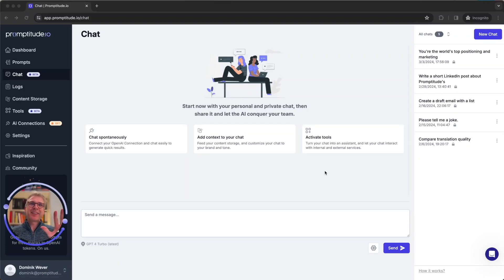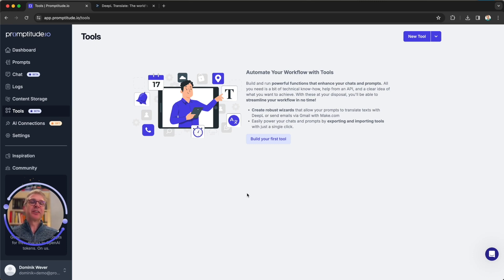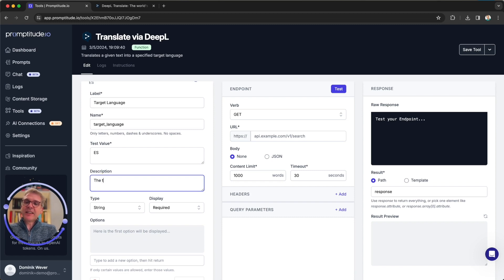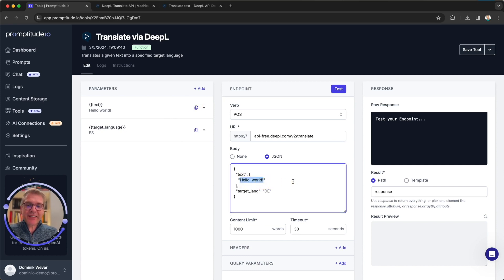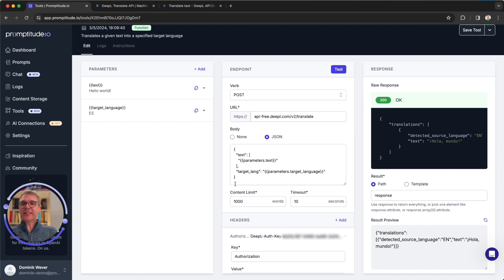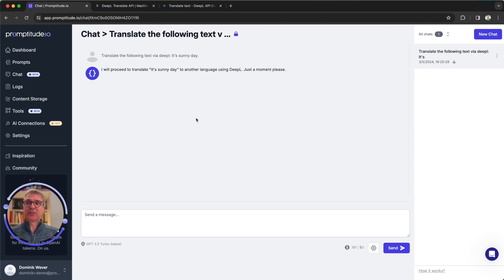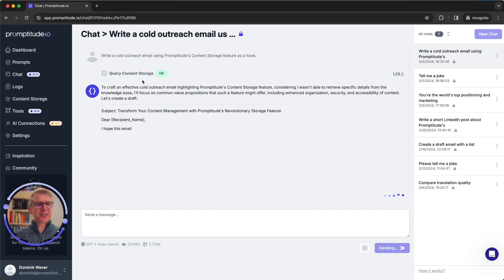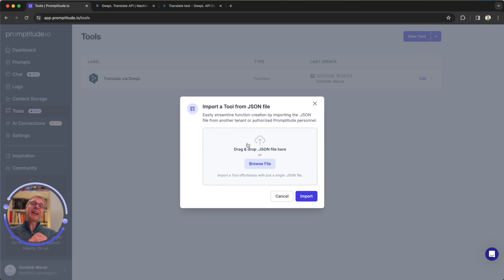Tools in Promptitude: What they are and how to add them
In this video, I demonstrate how to add tools to Promptitude, starting with a brief overview of the process. I explain how to create a tool, including providing a description, uploading an icon, and specifying input parameters.

I also show how to authenticate with external systems, such as DBL, and how to extract the desired response from the tool. Finally, I discuss how to activate the tool in the chat settings and provide a glimpse of the possibilities that tools can offer. Watch the video to learn how to enhance your chats and prompts with custom tools.